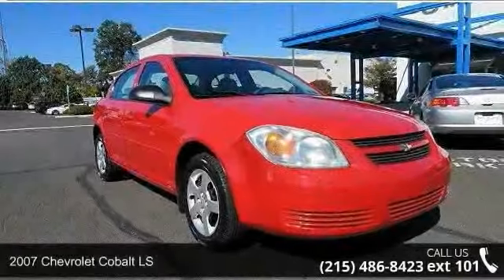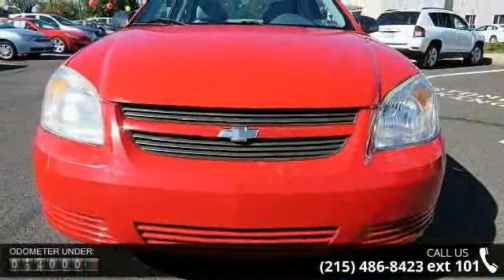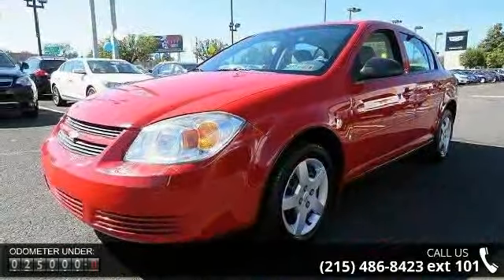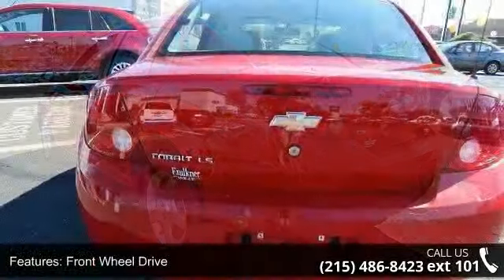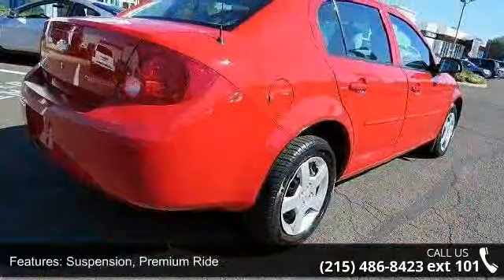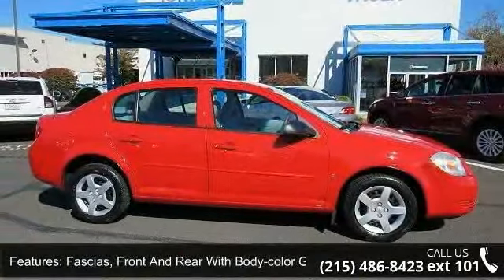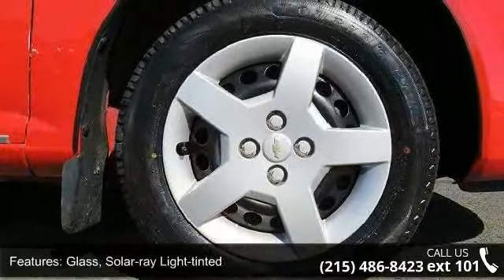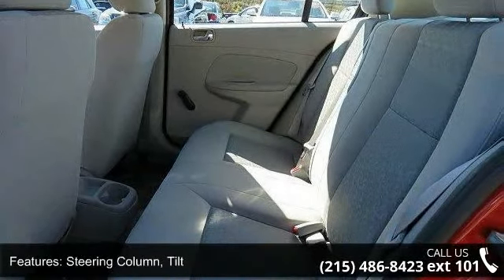2007 Chevrolet Cobalt LS - Faulkner Mazda Trevose - Fea...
PRICE DROP FROM $7,495. Extra Clean, CARFAX 1-Owner, ONLY 25,280 Miles! CD Player, iPod/MP3 Input, Just PA state inspected ! CLICK ME!KEY FEATURES INCLUDE: iPod/MP3 Input, CD Player. Remote Trunk Release, Child Safety Locks, Bucket Seats, Front Disc/Rear Drum Brakes, Vehicle Anti-Theft System. LS with Victory Red exterior and Gray interior features a 4 Cylinder Engine with 148 HP at 5600 RPM*. Just PA state inspected !EXPERTS ARE SAYING: Edmunds Consumers' Most Wanted Sedan Under $15,000. newCarTestDrive.com explains The Chevrolet Cobalt is a good option for inexpensive, high-value transportation. The Cobalt is quiet and refined for a small car and it delivers crisp handling and a smooth ride, all benefits of its strong, rigid platform.. 4 Star Driver Front Crash Rating. 5 Star Passenger Front Crash Rating. Great Gas Mileage: 34 MPG Hwy.AFFORDABLE TO OWN: Reduced from $7,495.